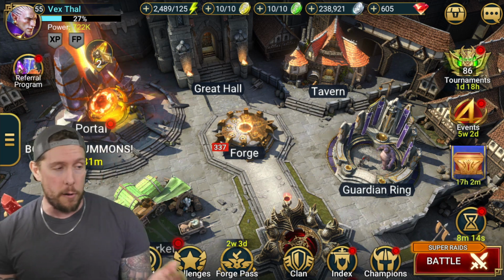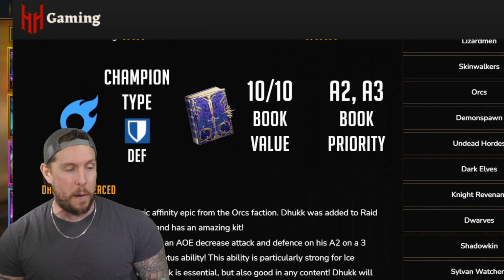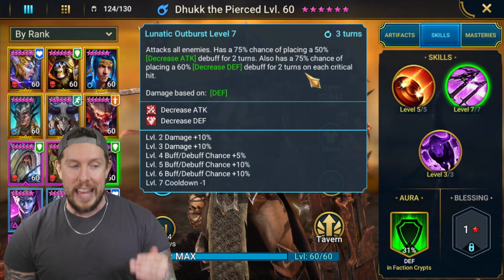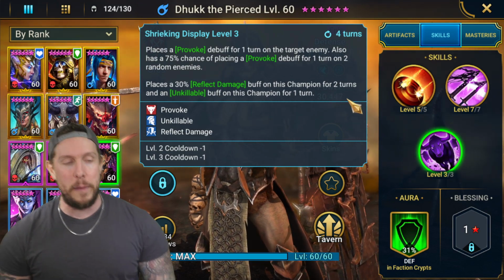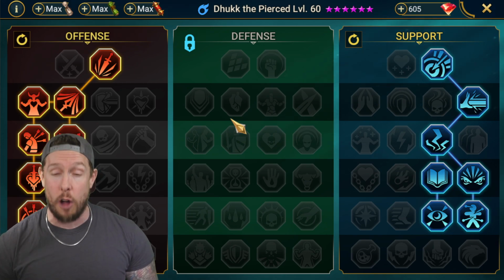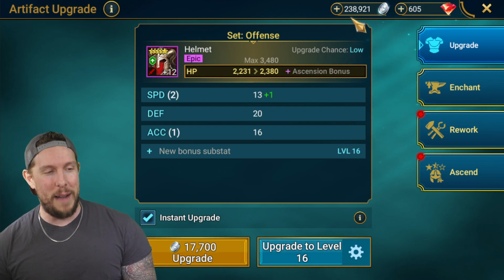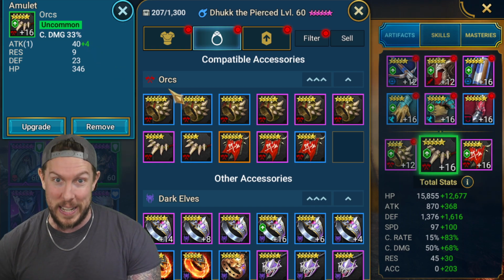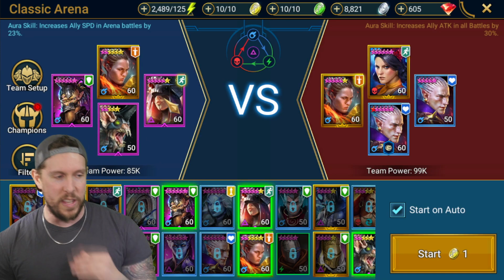DHUKK THE PIERCED CHAMPION GUIDE | RAID Shadow Legends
Dhukk The Pierced champion masteries, build and artifacts guide